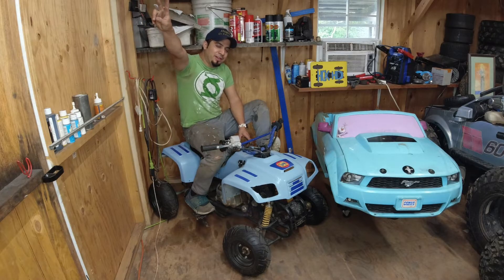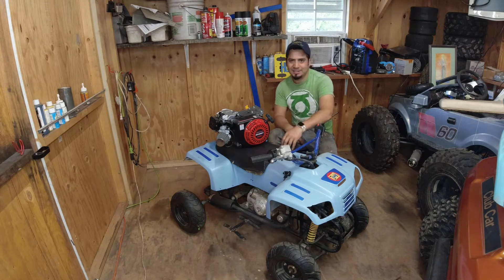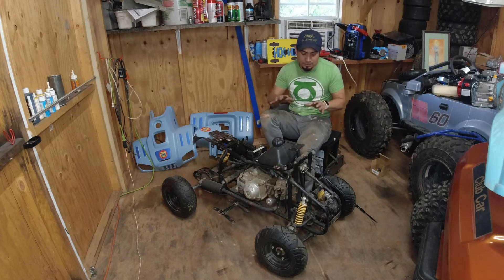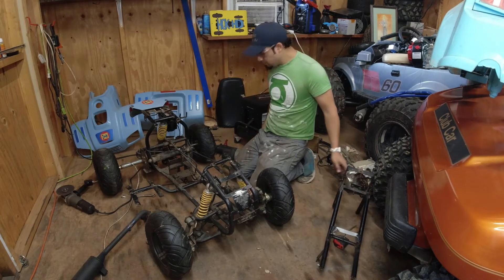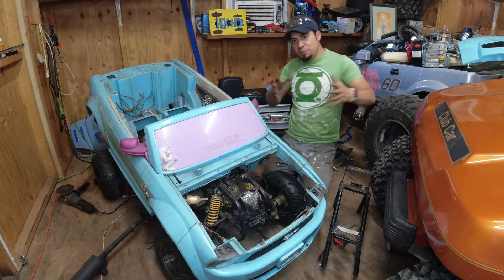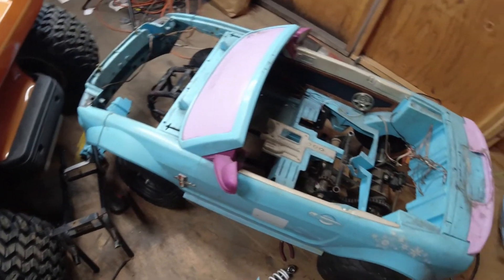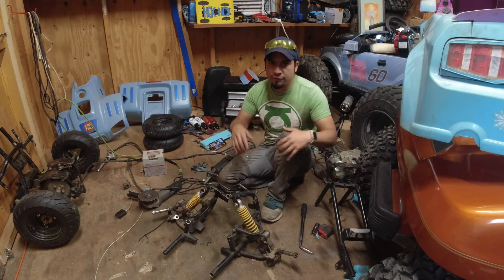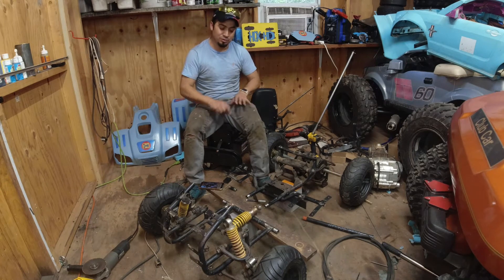Making a go kart frame for a Mustang power wheels.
the Ford Mustang is one of my first and favorite project, I think it was time to redo the frame and making it better, so take apart ATV  I got on a great deal, I am using 80% parts to redo the frame and I think is going to be a great little go kart.